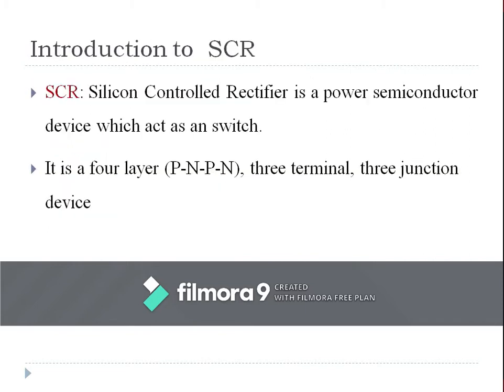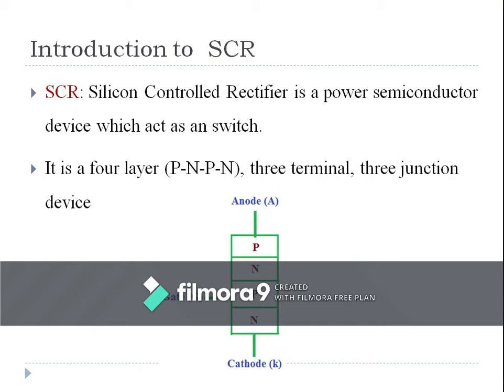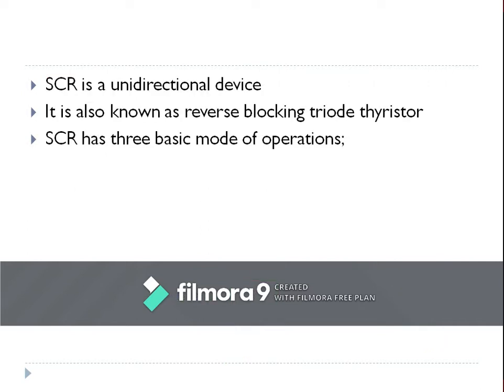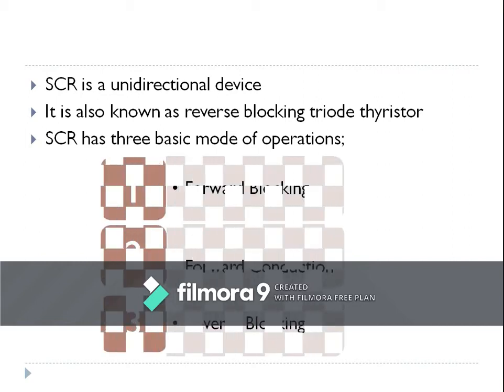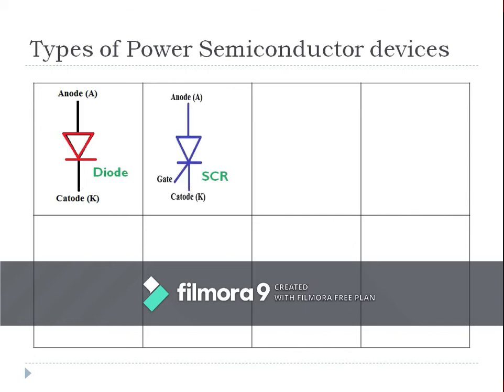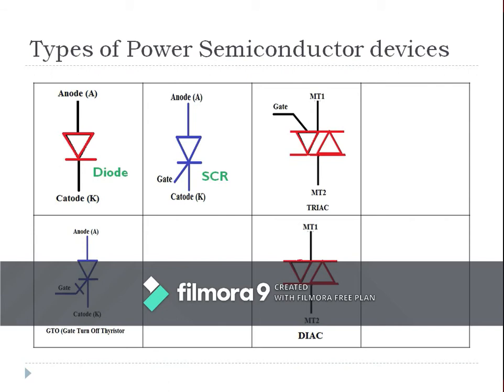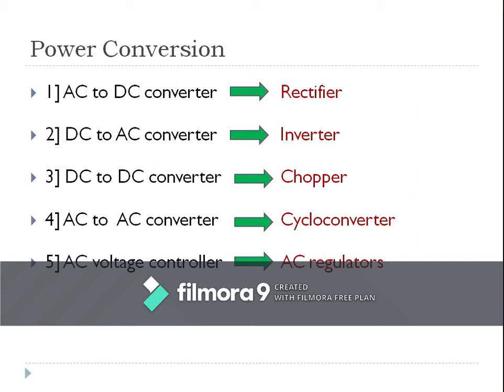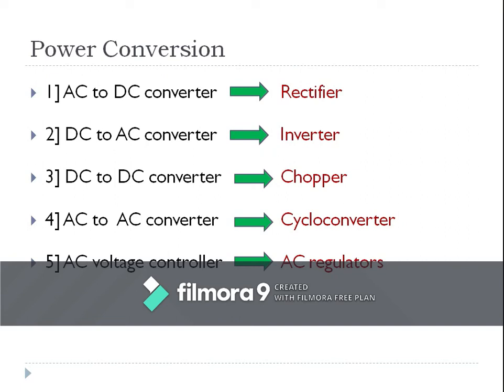Lecture 2: Introduction to SCR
Basic introduction to SCR (Silicon Controlled Rectifier)